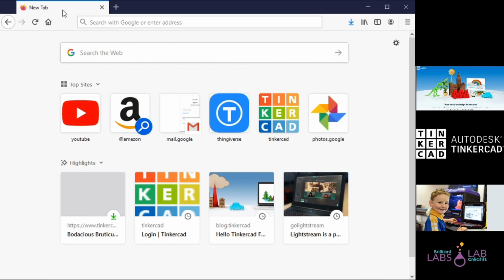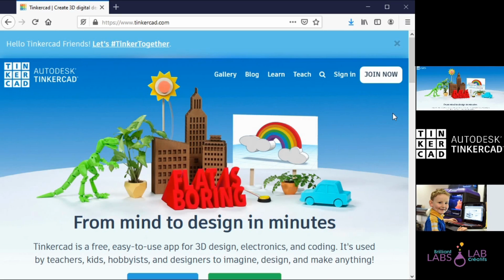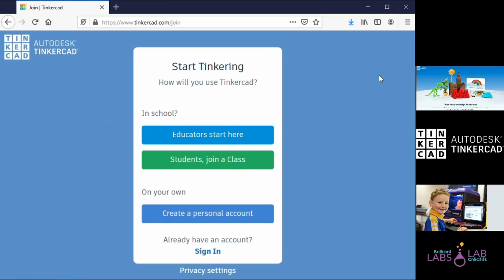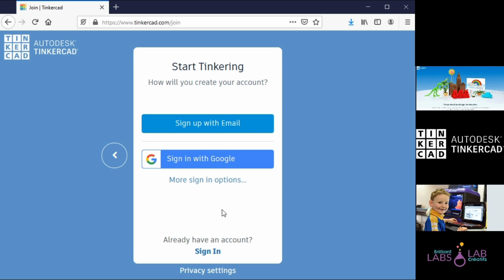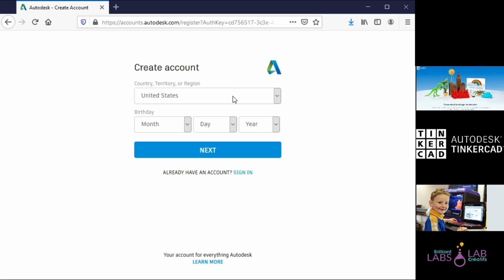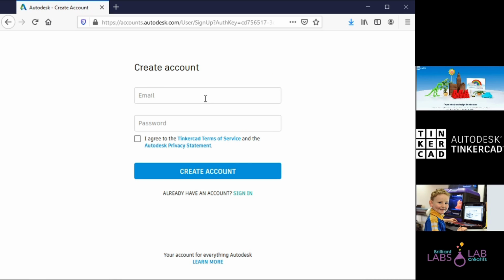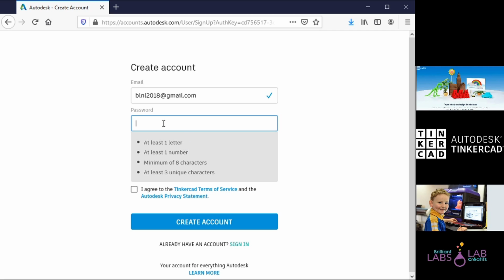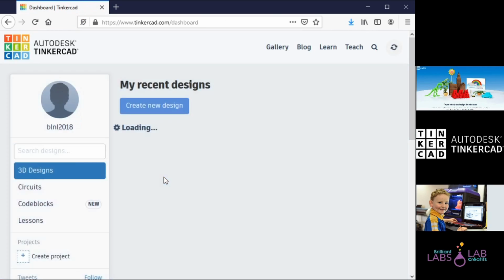tinkercad signup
How to sign up for tinkercad. A free easy to use 3d Design program